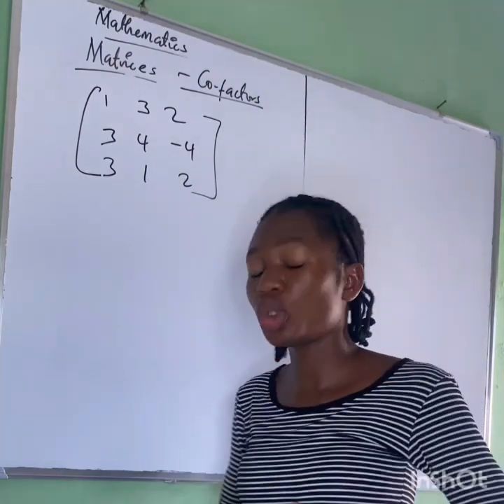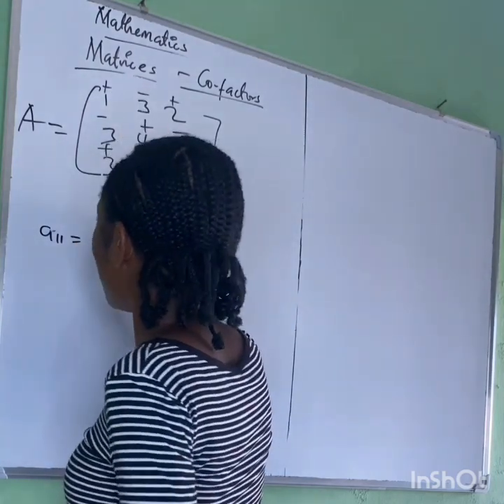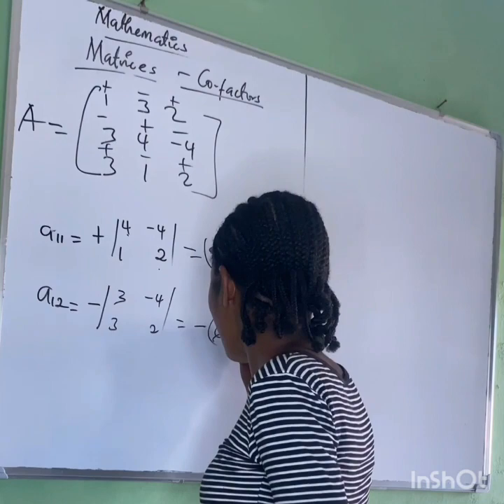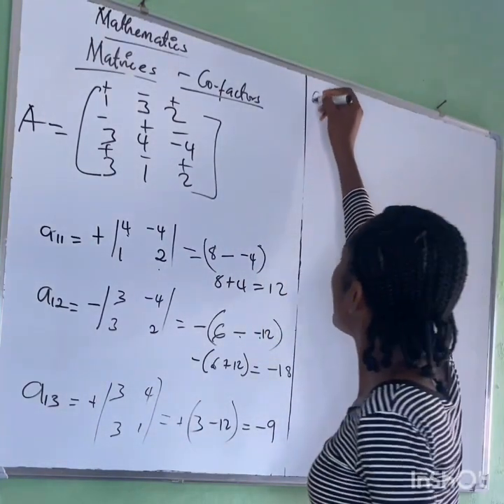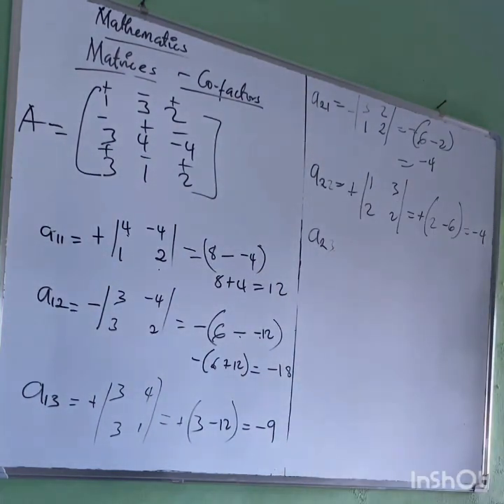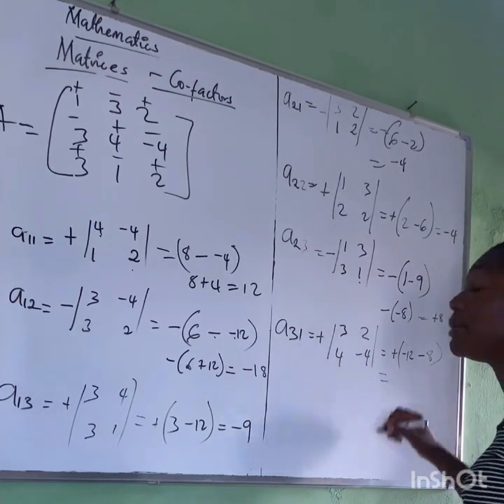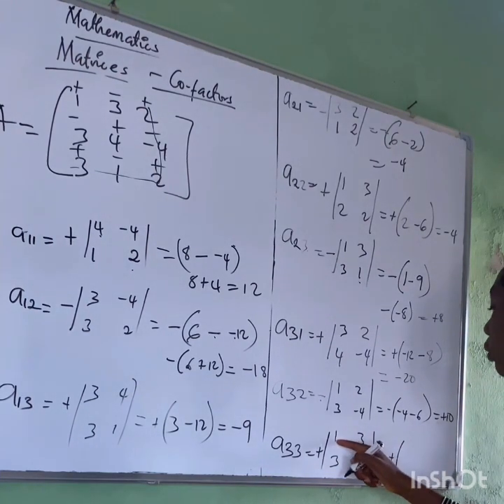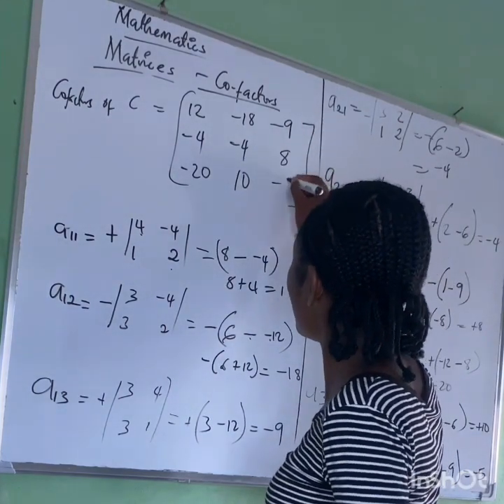How To Derive Co-factors of matrices